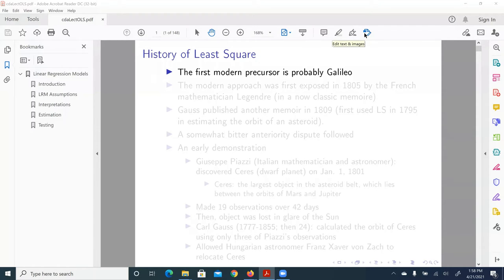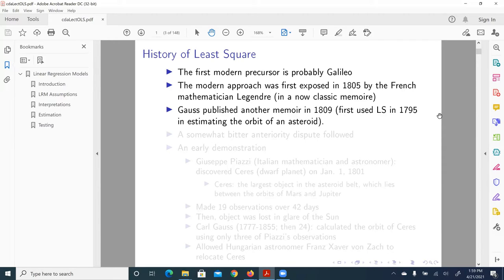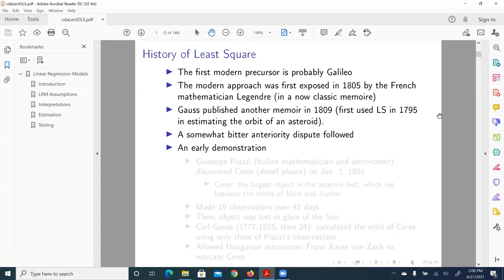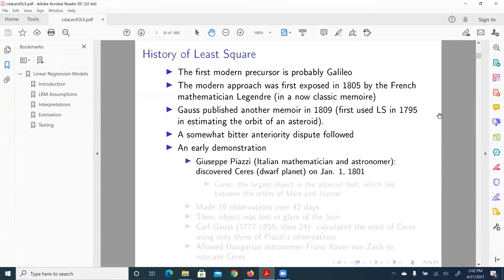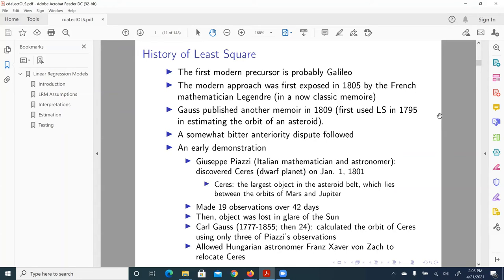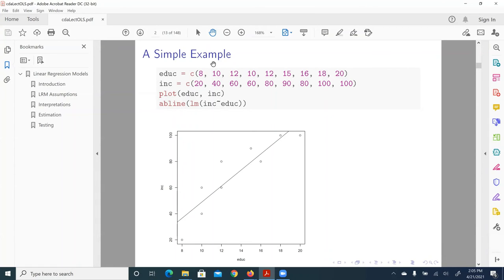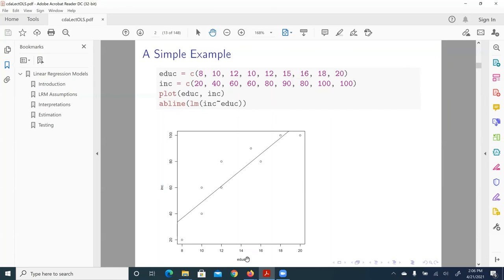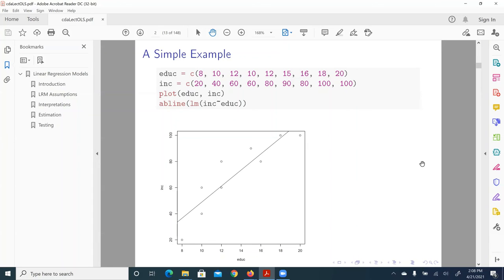Categorical Data Analysis: Brief History of OLS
This video clips goes over the very brief history of ordinary least square (OLS regression) and illustrates its basic idea with a bivariate regression model without getting into mathematics.